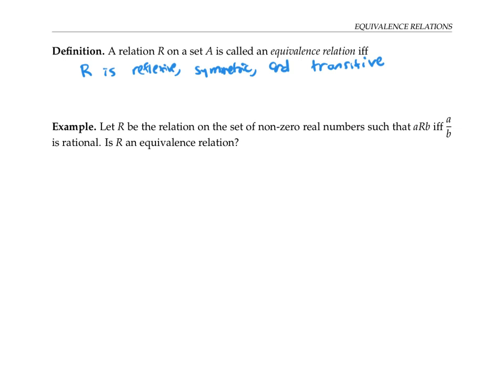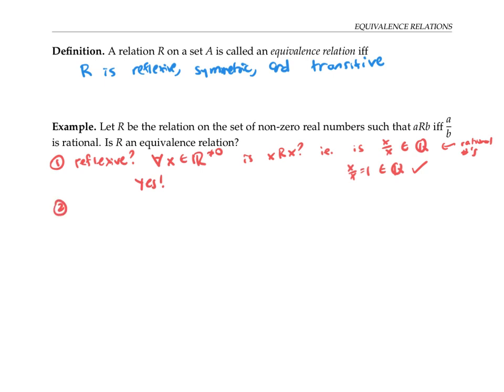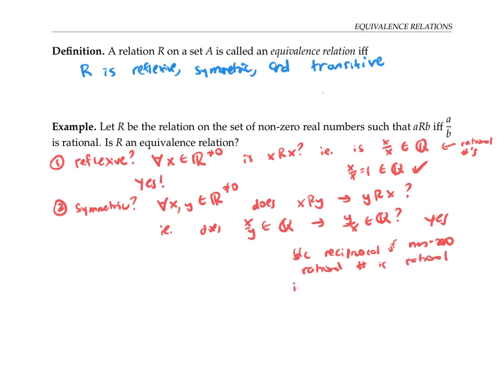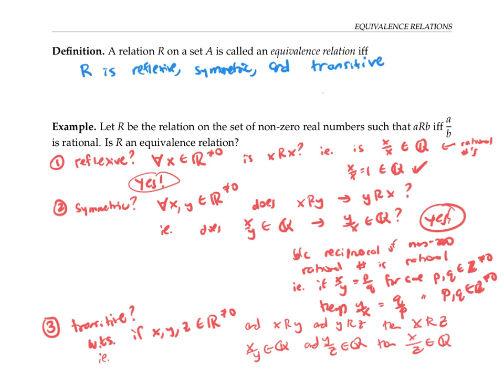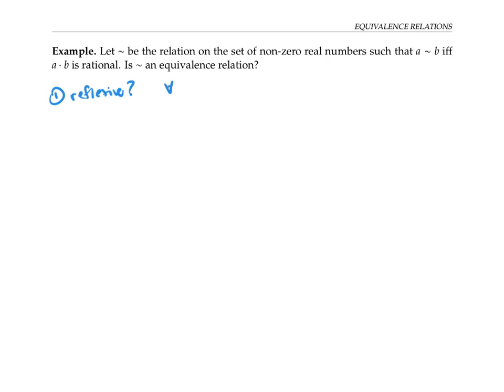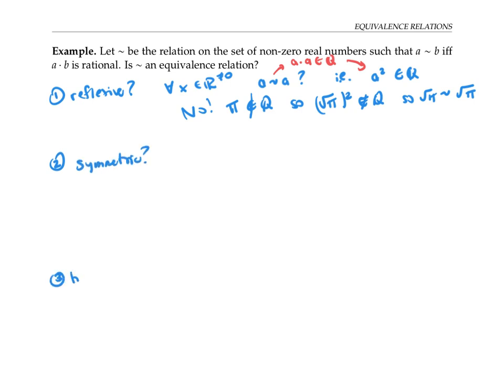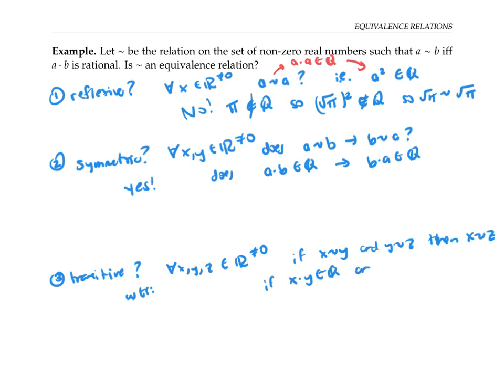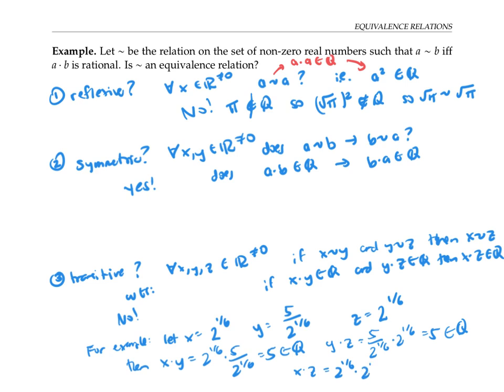Equivalence Relations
Equivalence relations are relations that are reflexive, symmetric, and transitive. This video describes one relation that is an equivalence relation and one that is not.